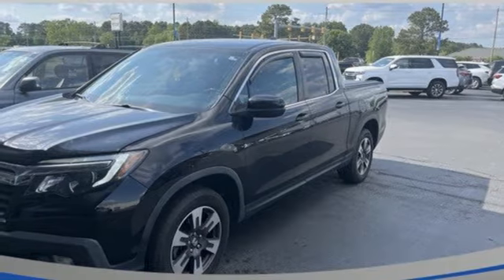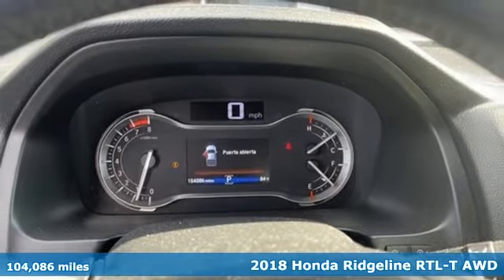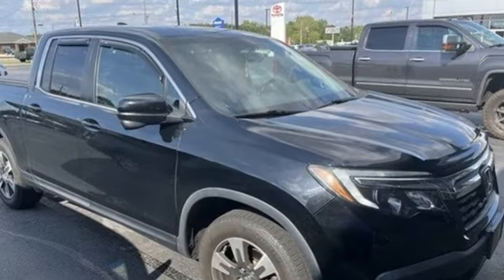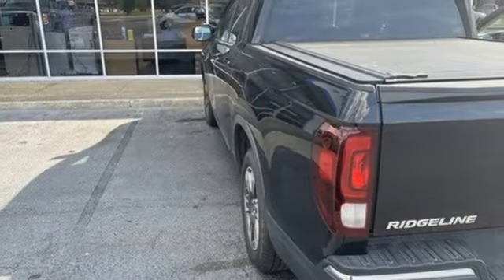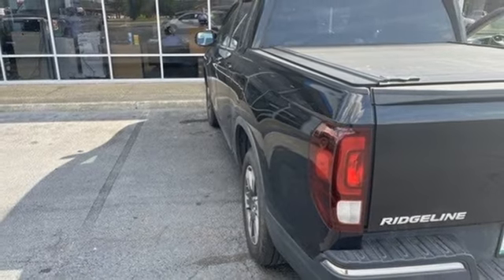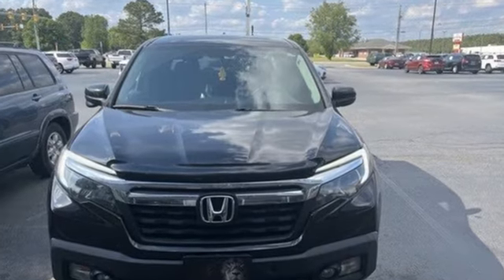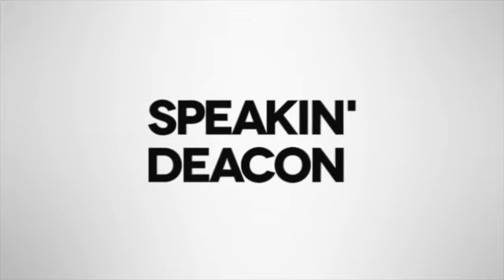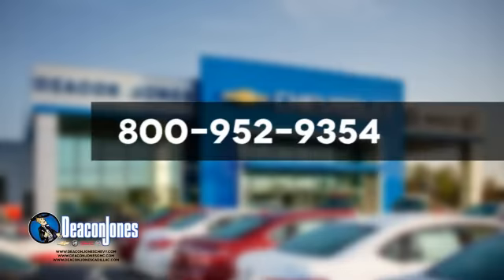2018 Honda Ridgeline Smithfield NC Selma, NC CG12010B - SOLD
Year: 2018
Make: Honda
Model: Ridgeline
Trim: RTL-T
Engine: 6 3.5 L
Transmission: Automatic
Color: Black
Interior: Black
Mileage: 104086
Stock #: CG12010B
VIN: 5FPYK3F60JB000293

Address:
1115 North Bright Leaf Blvd